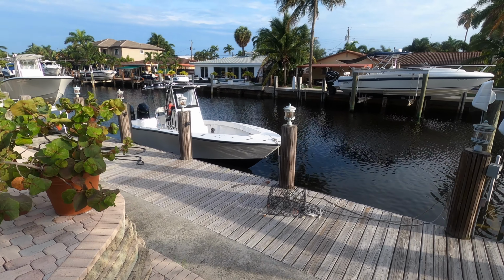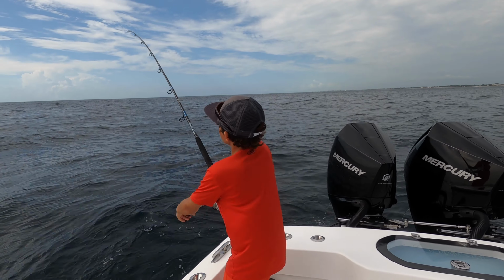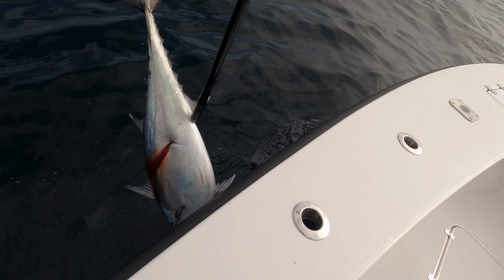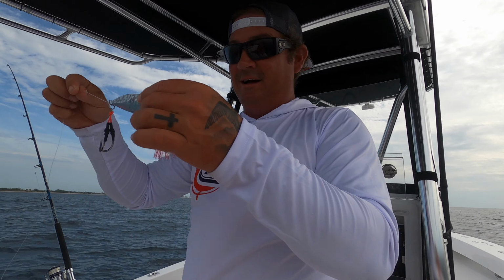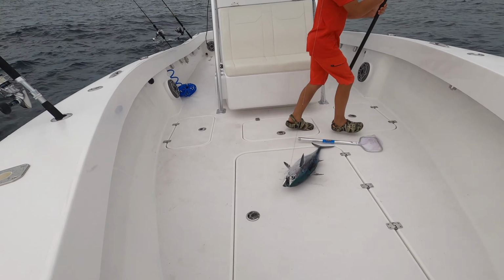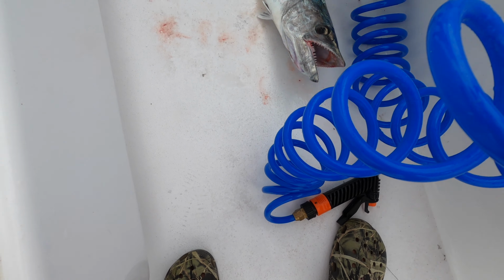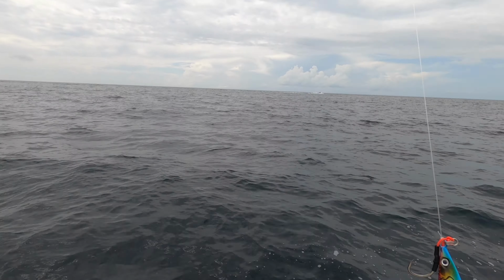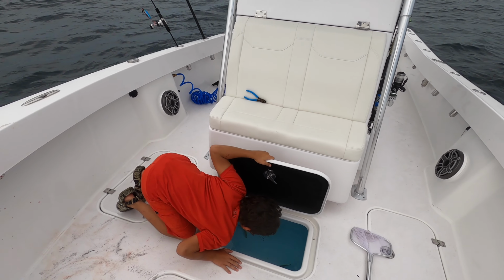Kingfish, Snapper Jigging, Bonito fishing with live bait in our new Conch 27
In this video we go live bait fishing out of Hillsboro inlet in Light House Point Florida. We fish the reef in 80 - 120ft of water with live goggle. We also try the slow pitch jigs and are sucessful with that method also.